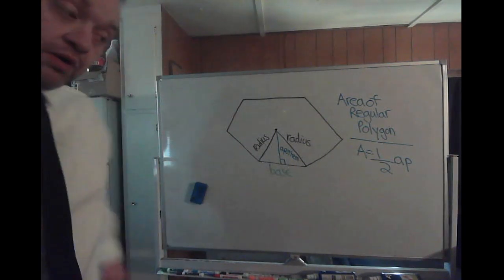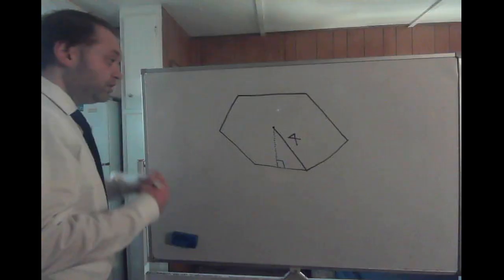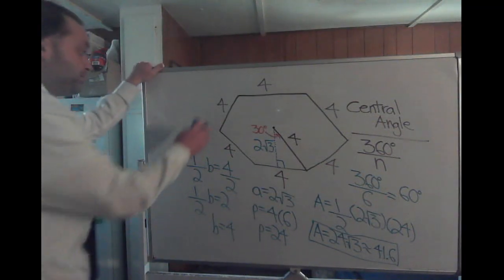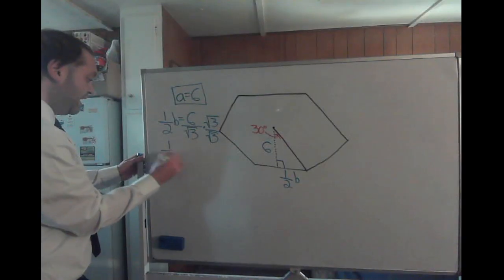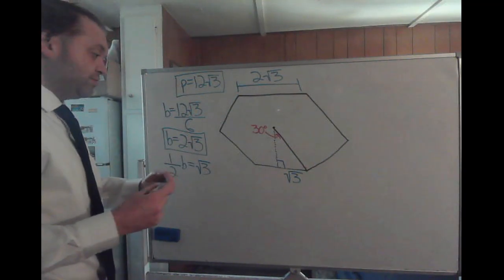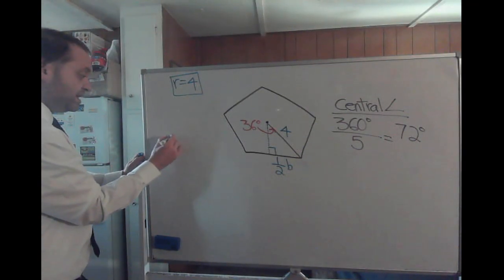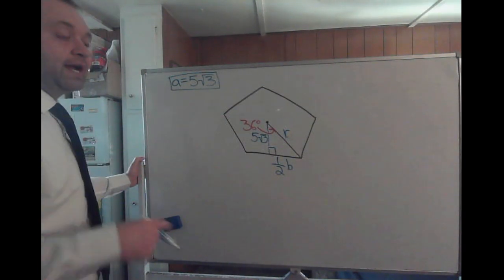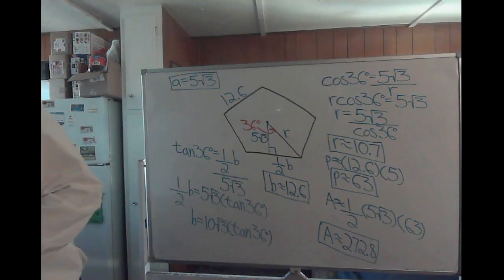Areas of Regular Polygons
Talking about the center, radius, central angle, and apothem of a regular polygon.  This is the setup for finding the area of any regular polygon.  What is taught today can be used for any regular polygon, but examples are done with hexagons and pentagons.